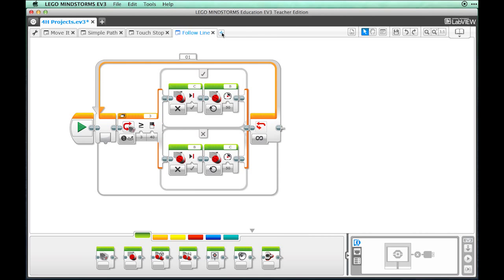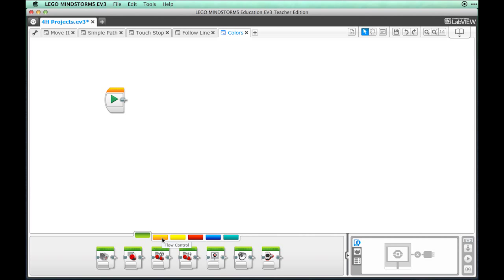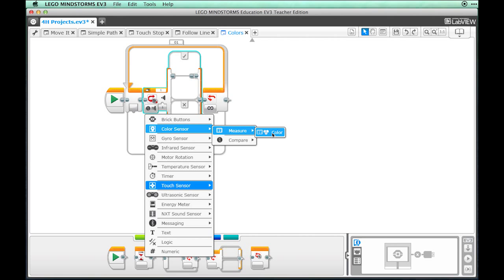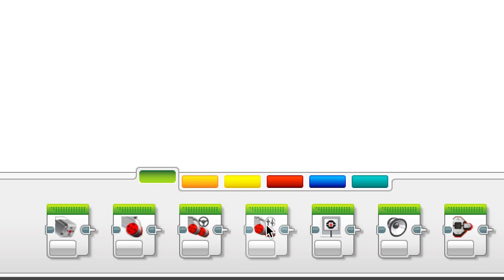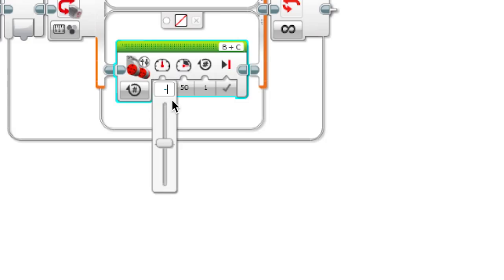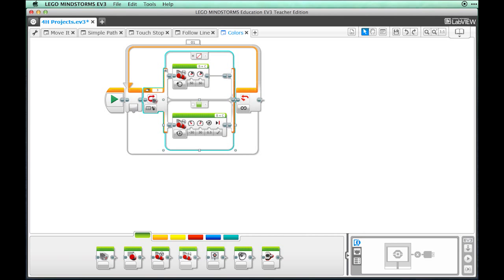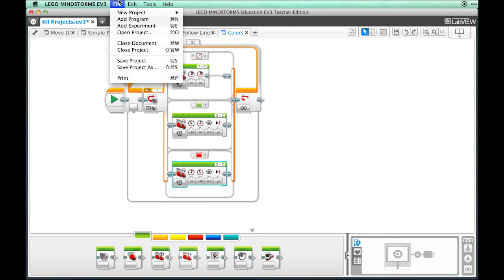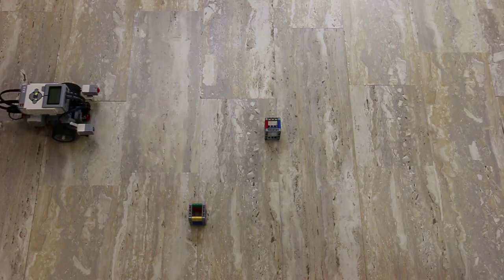Robotics 1 with EV3 Activity 10: All the Pretty Colors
4-H members view this video as part of completing the project called Robotics1 with EV3, which is available from Ohio State University Extension, 4-HYouth Development.